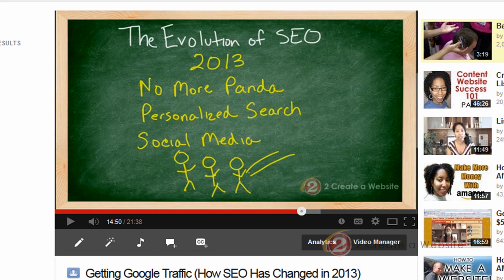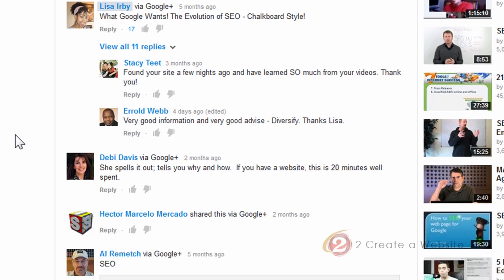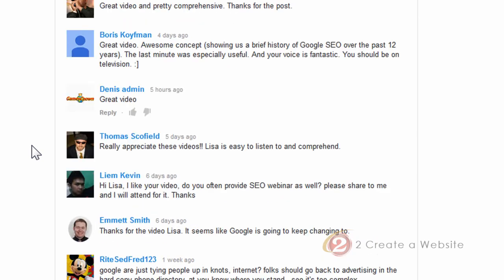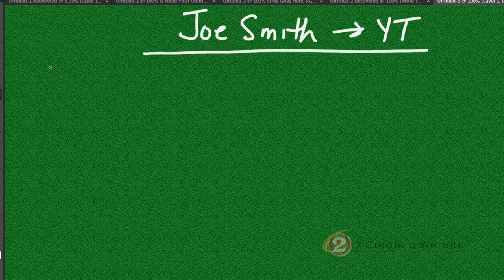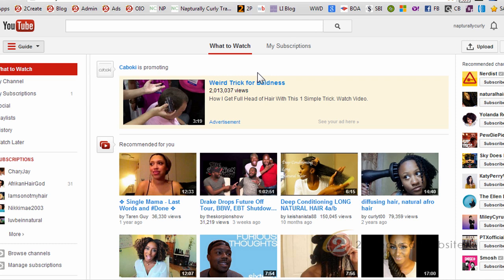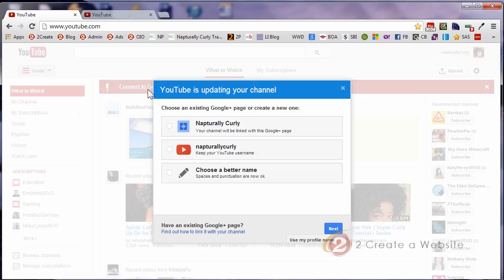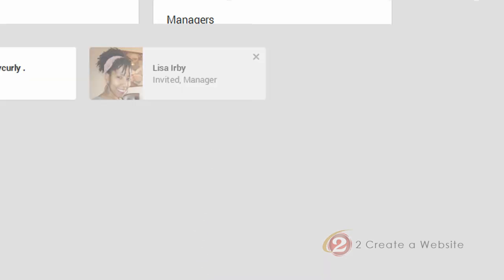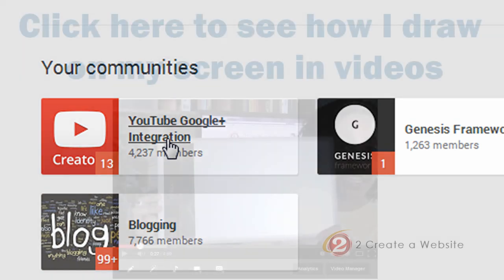Making Sense of The YouTube/Google Plus Integration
Making sense of the merge between Google Plus and YouTube. Learn about YouTube comments, profiles, pages, managing multiple youtube channels and more. Here's the support link I referenced in the video